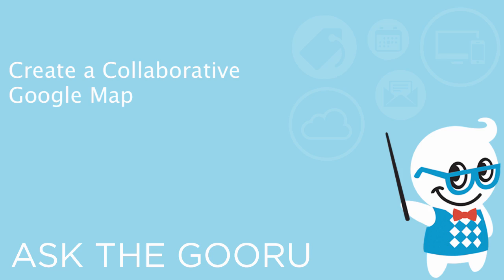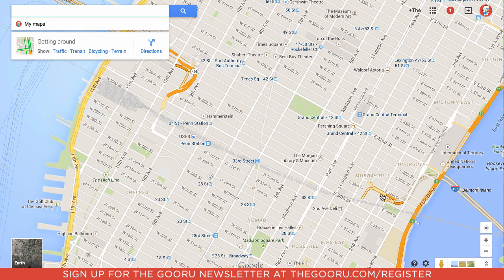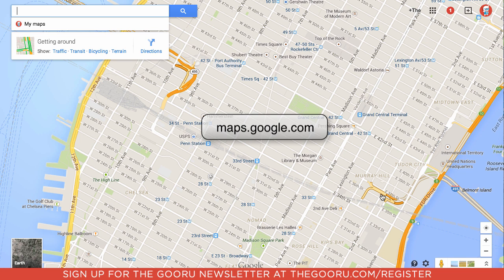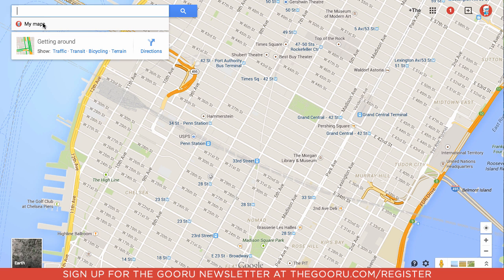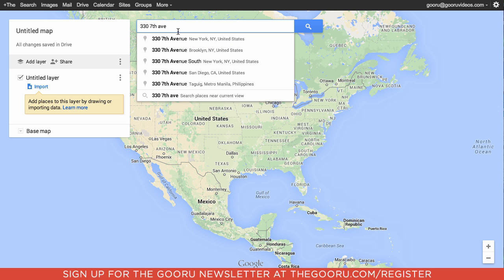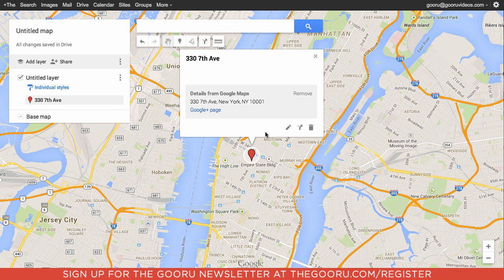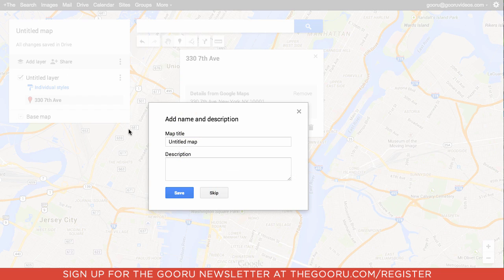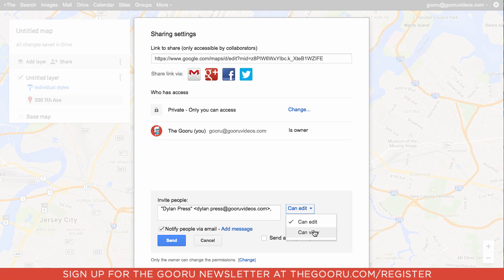Create Collaborative Google Maps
Sharing and collaboration goes beyond documents and spreadsheets for a multi-office company. Google allows you to share customized maps with other Google Apps users so you can better collaborate on locational planning.

This feature can be used for mapping out your businesses retail locations or sharing your favorite lunch spots with your team. Learn to make your own collaborative maps with this video.

To watch the updated video and read the full article on the BetterCloud Monitor,